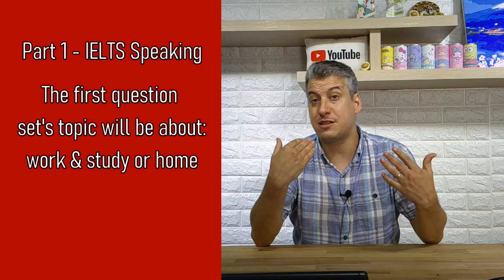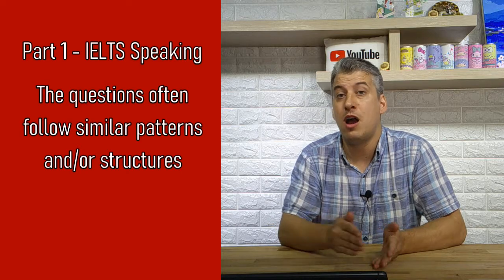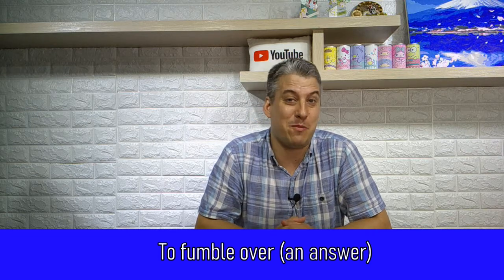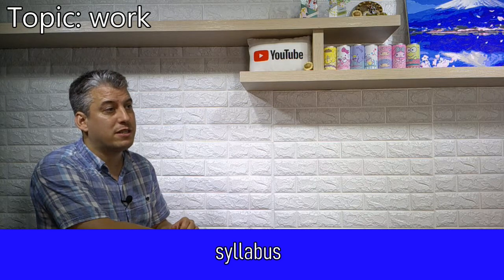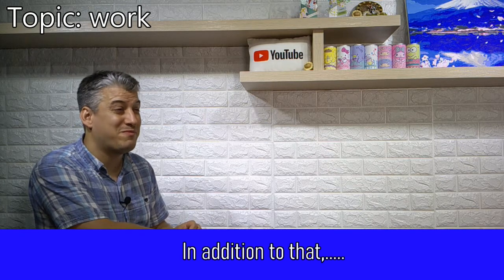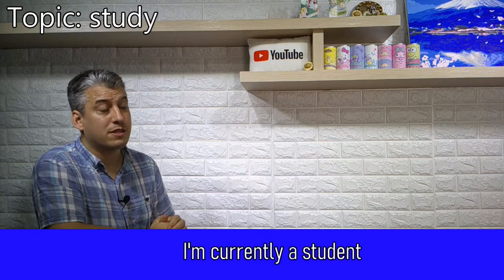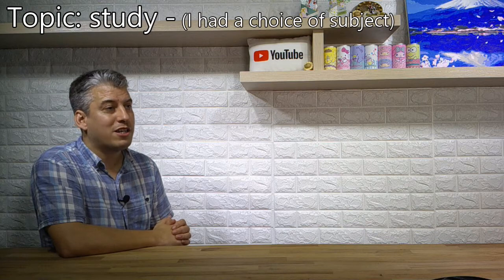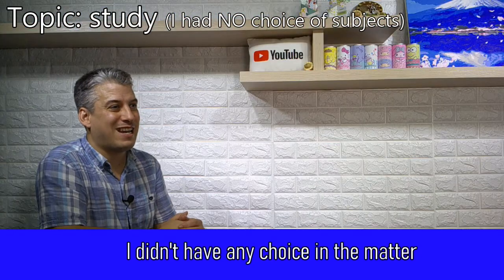Do You Work Or Study? | IELTS Part 1 Speaking | Band Score 9 Answers | The IELTS Grind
Today, Phil talks about the topic of work and study in part 1 of the IELTS speaking test. You'll hear how you should approach these topics as well as some excellent band score 9 answers.

Recommended study aids:
The Official Cambridge Guide to IELTS Student's Book
Cambridge IELTS 13 General Training Student's Book
IELTS 14 Academic Student's Book

Timestamp:
0:00 Intro
2:33 Questions about work
5:40 Questions about study
11:34 Tips & review

What is The IELTS Grind?
Michael & Phil are two colleagues who have nearly two decades of teaching experience between them, much of it teaching the IELTS and other examinations. After identifying common errors and challenges our students were having, Michael & Phil decided to start a YouTube channel to help them, and others, out.
This channel is dedicated to helping students all around the world realize their IELTS target band score. Unlike other teachers, we don’t lie to you at any point. The IELTS is hard to study for, but if you do it in the right way you can certainly improve and meet your objective.
This channel covers all 4 major parts of the IELTS exam as well as talking about the cultural aspects of living abroad, the differences between British and American English to name but a few. Hopefully, you will find The IELTS Grind both informative and very entertaining.